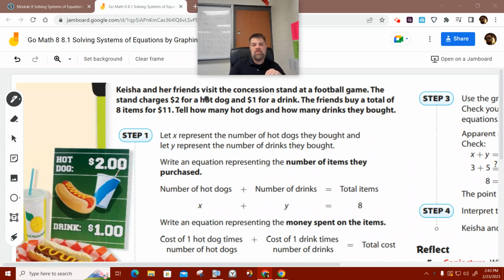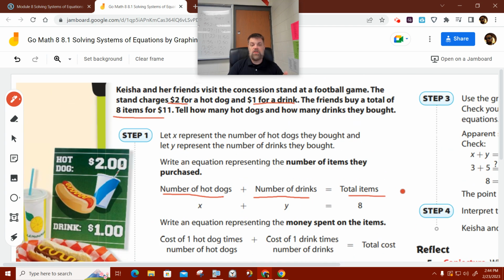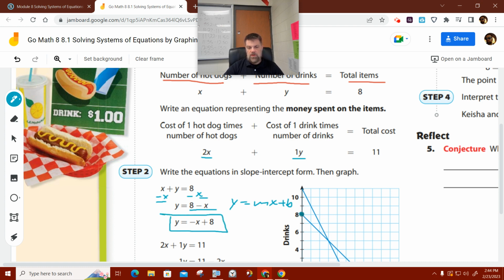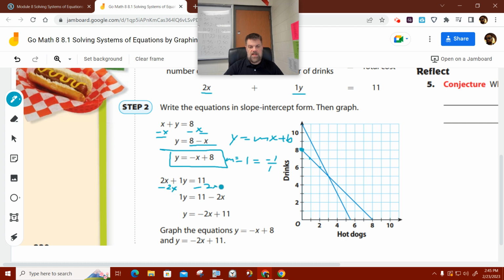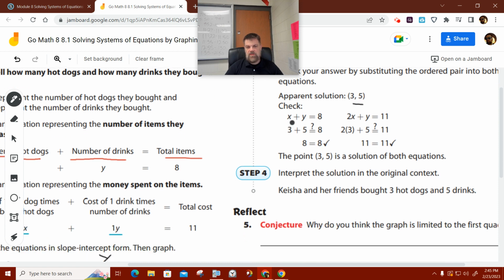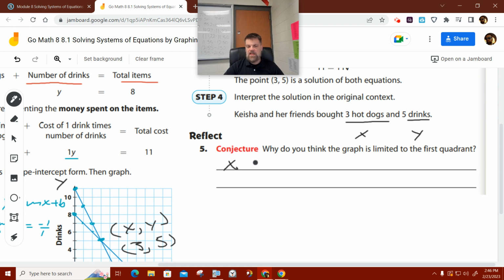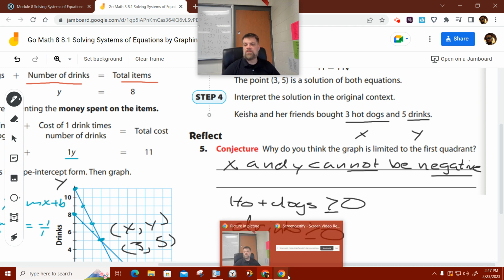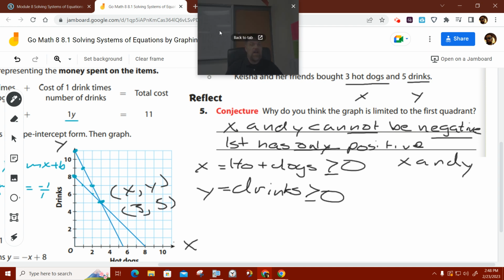Go Math 8 8.1 Solve Systems of Equations by Graphing Example 2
Tom Adams teaches his students how to solve linear systems of equations by graphing.